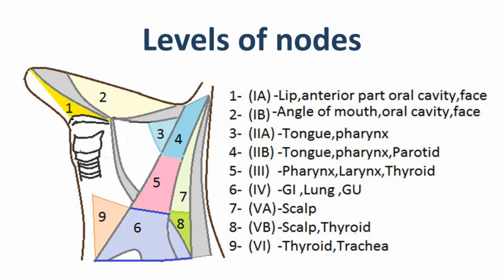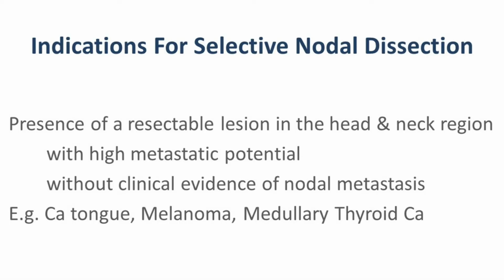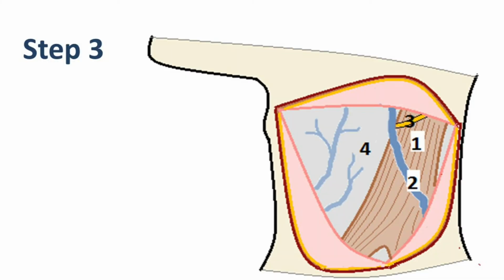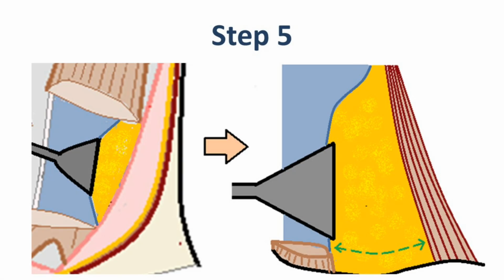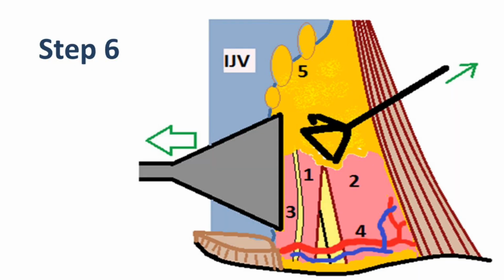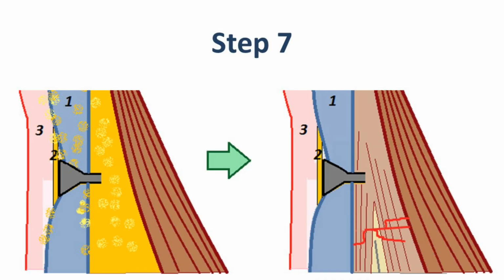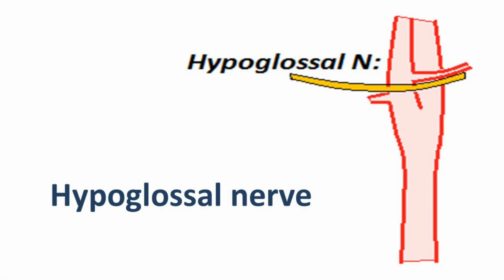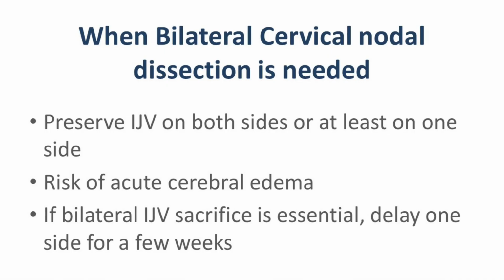Cervical Nodal Dissection - Tips and Techniques - Head & Neck Cancer Surgery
This video illustrates surgical tips and techniques on performing Cervical Nodal Dissection. The surgery was 1st described by the American surgeon George Washington Crile in 1906. The procedure underwent significant modifications during the 1950s & 1960s & is now accepted surgical practice for a selected group of head & neck cancers.
        Most texts describe 3 types of nodal dissections. Radical Lymphadenectomy means removal of  the IJV, AN & the sternocleidomastoid muscle together with all macroscopic lymphatics on one side of the neck neck as a standard procedure. Modified Radical Dissections try to preserve any or all of the above 3 structures & selective nodal dissections target the 1st & 2nd tier nodal groups of a head & neck cancer.
       From our vast experience we can say that one can preserve all three structures in most cases & perform a macroscopically complete Nodal Dissection. However if there is any evidence of macroscopic invasion of any of the above 3 structures, we do not hesitate to excise the involved part of the structure en-bloc together with the lymphatics. So in our view there are only two types of block dissections.
        Comprehensive Nodal Dissection, which means a complete macroscopic nodal dissection usually excluding level 6 unless there is clinical evidence of level 6 lymphadenopathy or in the case of Thyroid & Laryngeal cancer.
        The other type is selective nodal dissection.
      In this lecture we will be talking about comprehensive nodal dissection since selective nodal dissection means removal of one or two levels from the six levels of nodes without clinical evidence of malignancy. Thyroidectomy incision can be extended laterally to perform a selective lateral or even a comprehensive neck dissection.
     Remember, if you do not raise the flaps in the proper plane, flap necrosis is very likely to happen.
    The fascia along the anterior border of the SM muscle is incised & the SM muscle is separated if there is any evidence of tumor attachment. In most cases we do not divide the muscle but use a rubber sling around the muscle at various levels to retract it.
       Once the SM muscle is retracted or divided the omohyoid muscle shown in number 5 with its tendon overlying the IJV comes into view. We always divide to reach the IJV. Try your best to preserve the IJV if uninvolved by the tumor, since division of the IJV leads to marked facial edema which may be worse in patients who have already received radiotherapy previously.
          Retract the lower most part of the IJV anteriorly & incise the thin membrane over the fat layer between it & the trapezius muscle. This will help you to scoop the lowermost; that is level 4 nodes, together with level 5 nodes. On the left side, be careful about the flimsy thoracic duct & avoid damaging it. Also try to preserve the supraclavicular nerves which traverse this fat to enter the pectoral region by running superficial to the clavicle.
Clearing the level 4 cervical nodes reveal the lower prevertebral musculature & the surrounding structures.
       Carry out the nodal dissection upwards up to level 2 . Retract the IJV all around to see nodes hiding between the IJV & the carotid artery. During comprehensive nodal dissection, we always encounter 3 nerves,  if damaged can lead to significant morbidity. Iatrogenic injury to hypoglossal nerve is disastrous. Therefore, always carefully expose this nerve which runs lateral to the ext & int. carotid arteries about 1cm above the carotid bifurcation.
       Final step is to perform level 1 dissection together with the submandibular gland. The facial vein running over the gland is divided & the fascia overlying the gland, which contains the marginal mandibular branch of the facial nerve is swept off of the gland superiorly.
       The digastric tendon is retracted inferiorly while maintaining upward traction on the gland to deliver the facial artery passing deep to the digastric muscle & the gland. The facial artery is divided both at this level & also at the level of the lower border of the mandible, since there is good blood supply from the contralateral facial artery. The gland is finally delivered by dividing the duct & the submandibular ganglion attached to the lingual nerve.

      This channel is dedicated to everyone who is interested in the field of Oncological surgery & is conducted by Dr. Anuruddha Thewarapperuma MBBS MS, a Consultant Cancer Surgeon from Sri Lanka.
        This includes a series of video classes & lectures on operative surgery with illustrations, valuable tips and advice.
We hope this channel will be thought provoking and inspiring to all the surgeons, medical students, aspiring doctors, nurses and anyone in the surgical community who is interested in Cancer Surgery.